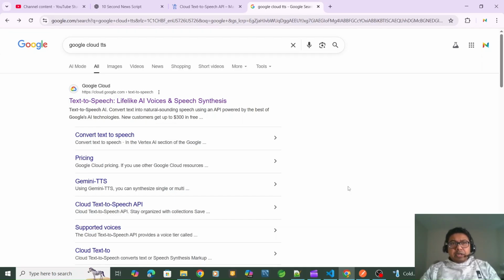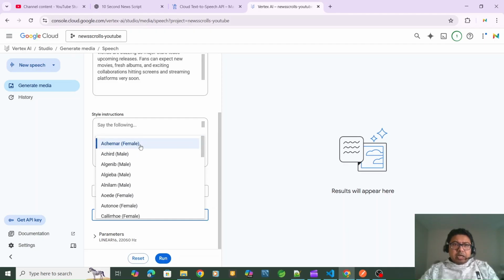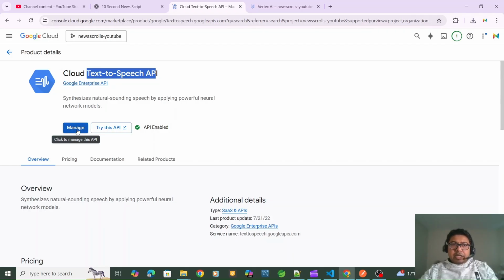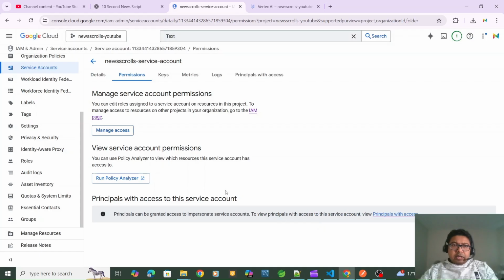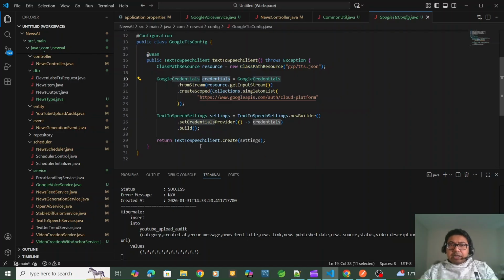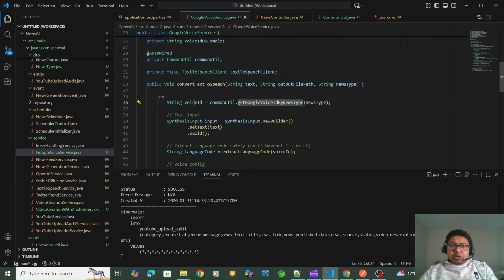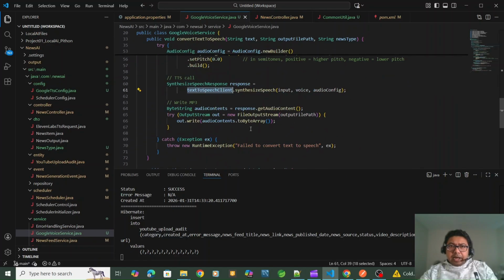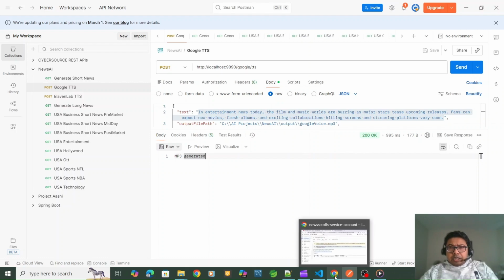Google Cloud Text-to-Speech API – Complete Developer Tutorial | CODEwithROY | CH36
Learn how to use Google Cloud Text-to-Speech API step by step — from setup to real-world implementation!

In this complete developer tutorial, we walk through everything you need to know about Google Cloud Text-to-Speech API, including:

What Text-to-Speech (TTS) is and how it works

Setting up Google Cloud Project & Service Account

Enabling the Text-to-Speech API

Authentication using service account keys

Making API calls (request & response explained)

Voice selection, language support, and audio formats

Whether you’re a backend developer, cloud engineer, or AI enthusiast, this tutorial will help you confidently integrate high-quality speech synthesis into your applications.

💡 Perfect for:
Java, Python, Node.js developers | Cloud & AI learners | Google Cloud beginners

⏱️ Timestamped, beginner-friendly, and production-ready examples included.